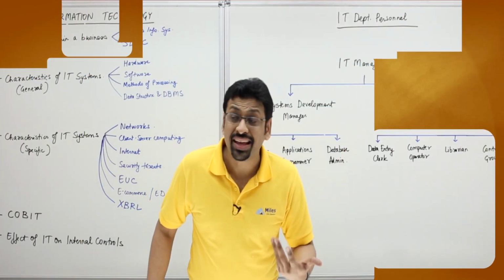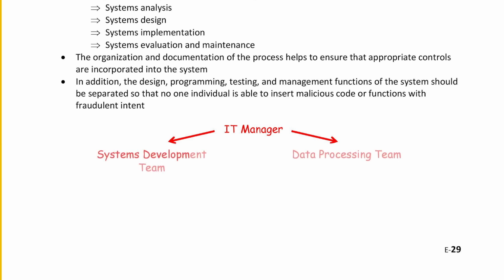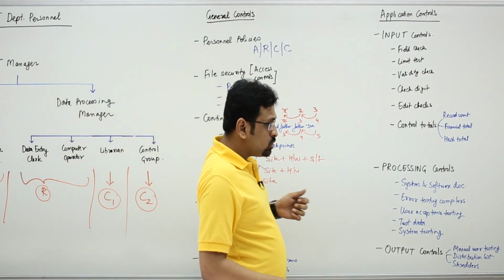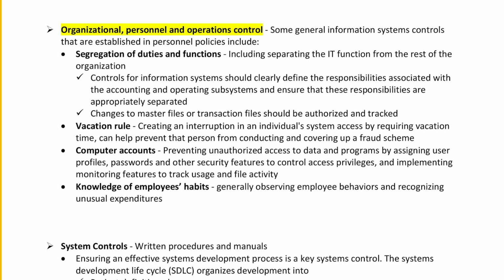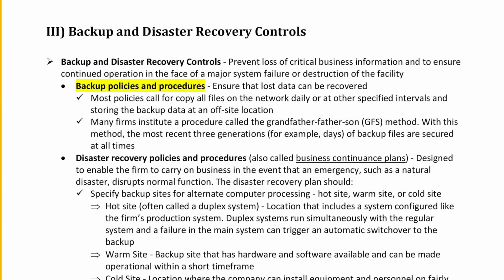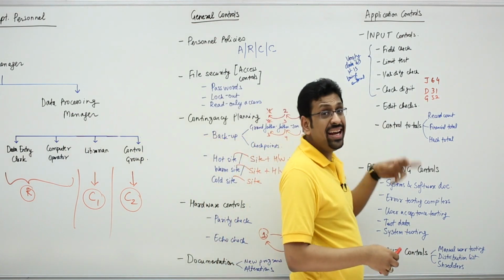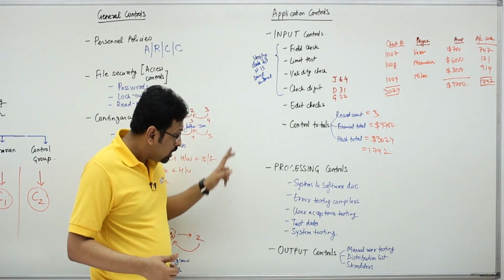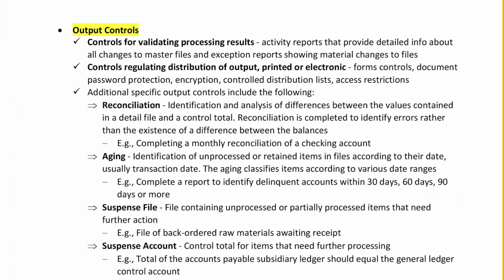CMA Training Video | Part 1 - System Controls & Security Measure | By Varun Jain